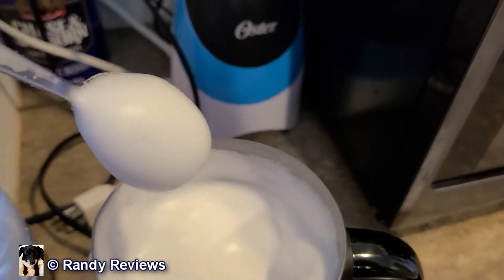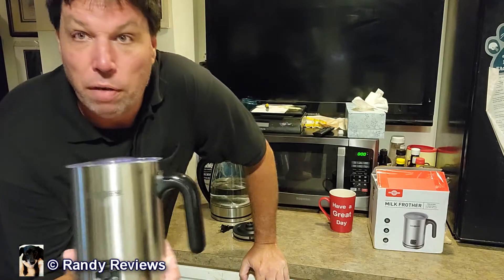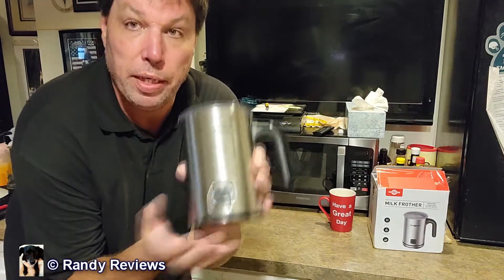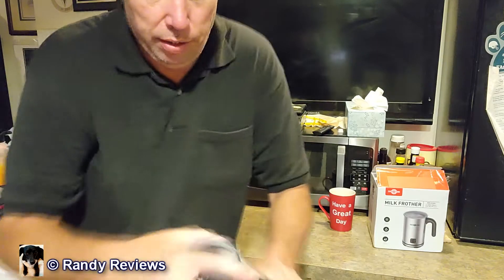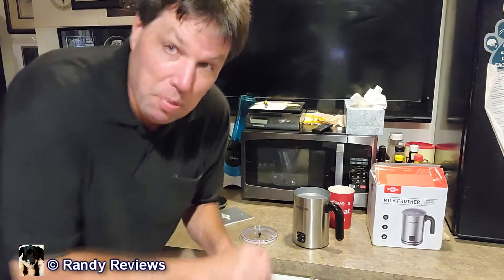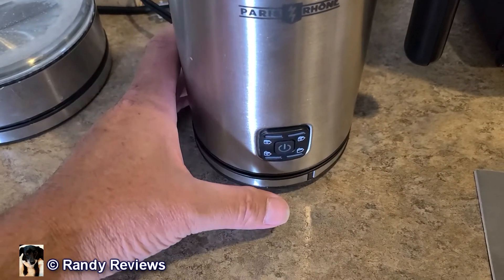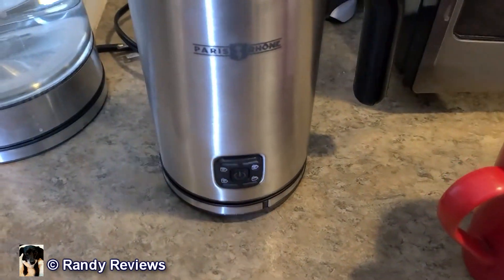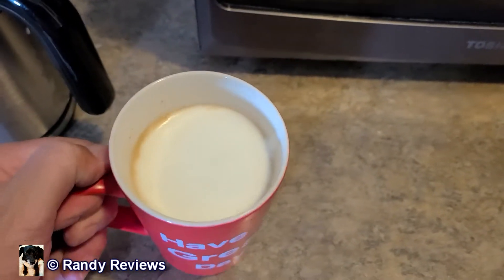Worked Great! 4 in 1 Automatic Warm and Cold Milk Foamer By PARIS RHÔNE